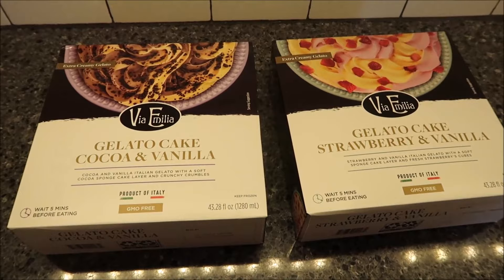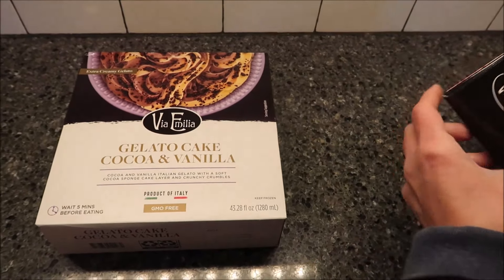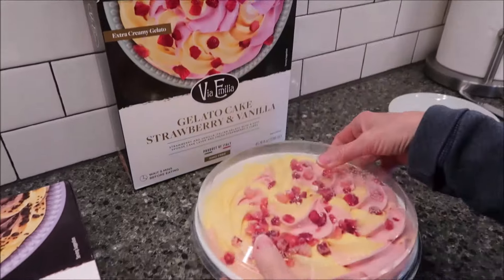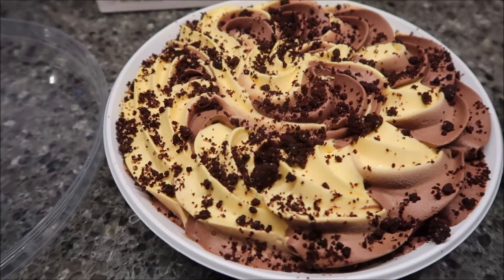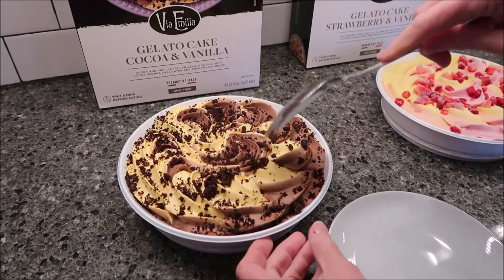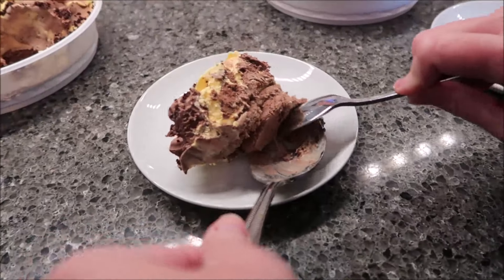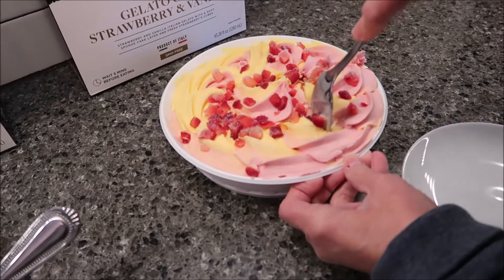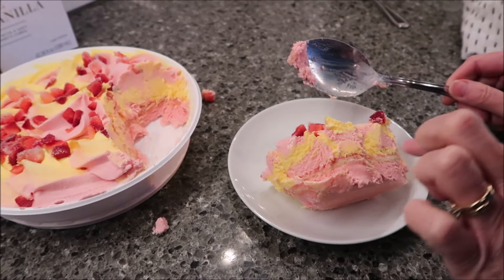Via Emilia Gelato Cake: Cocoa & Vanilla and Strawberry & Vanilla Review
This is a taste test/review of the Via Emilia Cocoa & Vanilla Gelato Cake and Strawberry & Vanilla Gelato Cake. They were $14.98 each at Walmart.